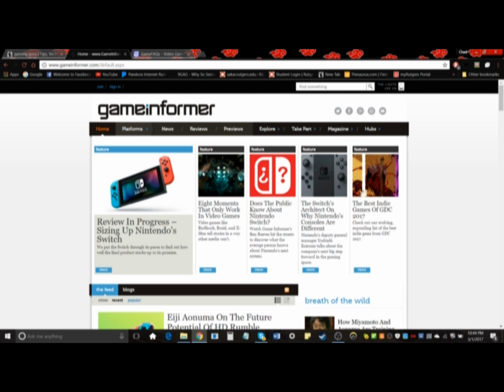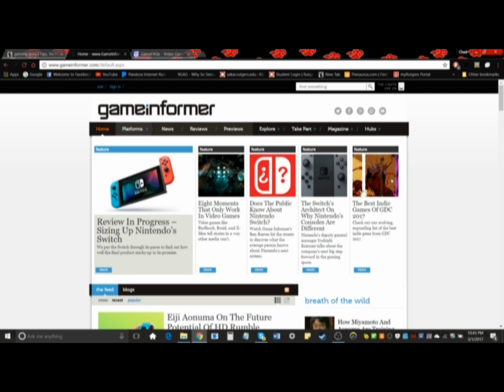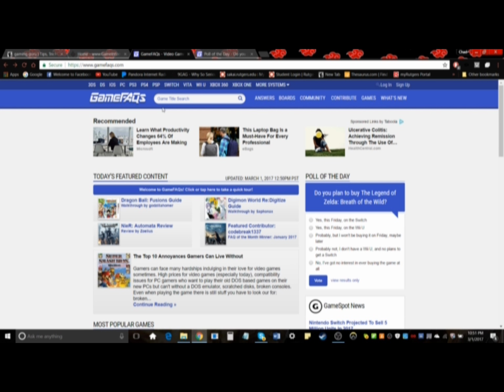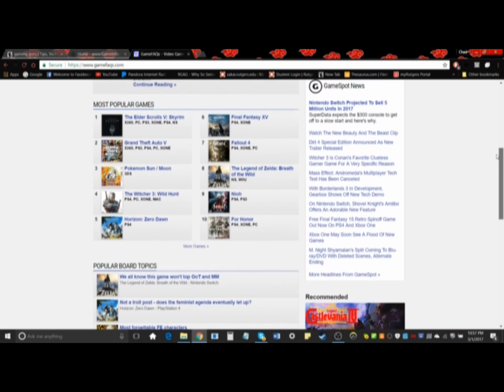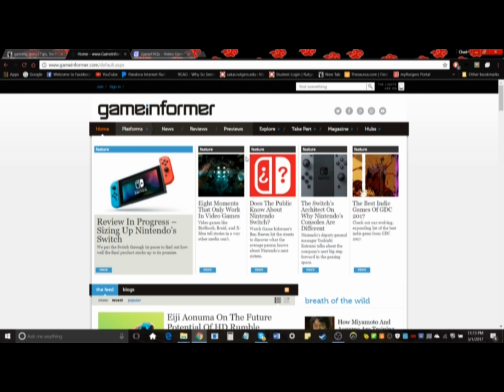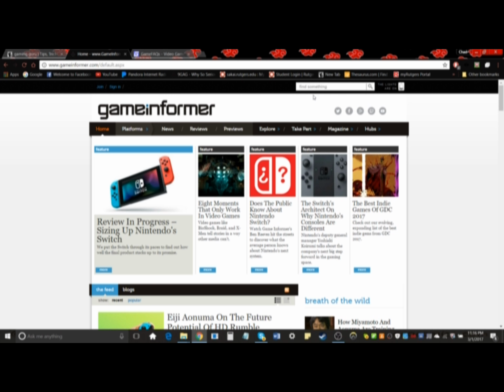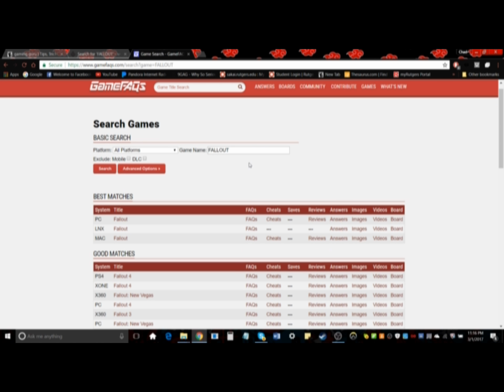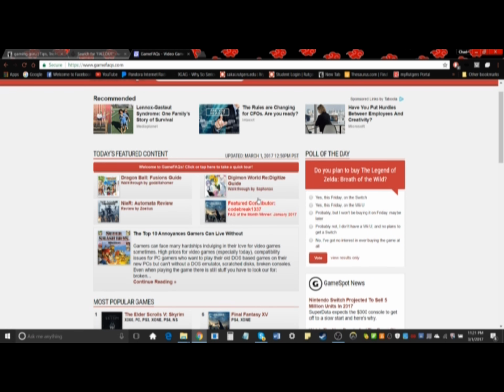GAMING GURU SCREENCAST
This was just a video I made pointing out the good and bad pars of the Gameinformer and GameFaqs websites.